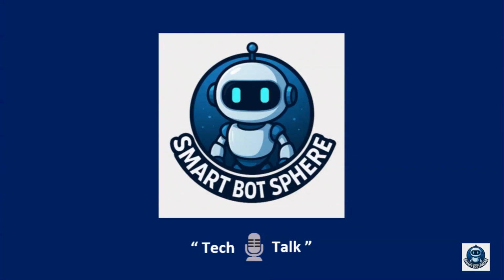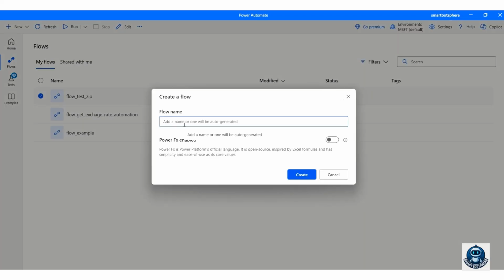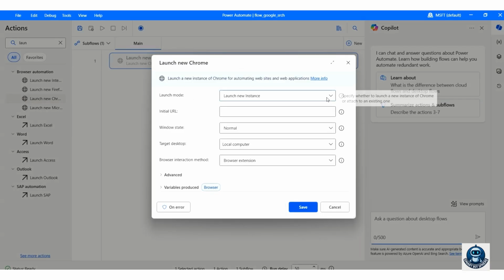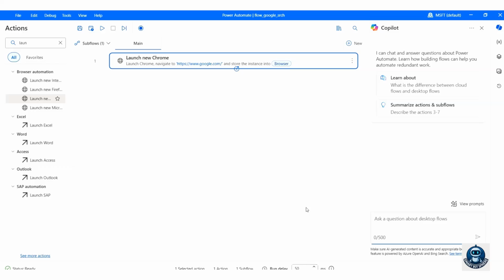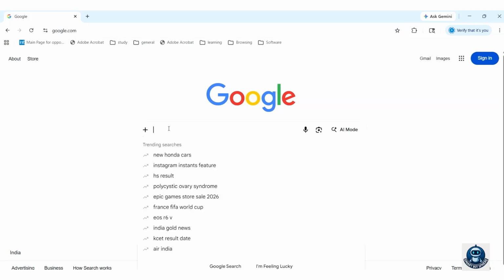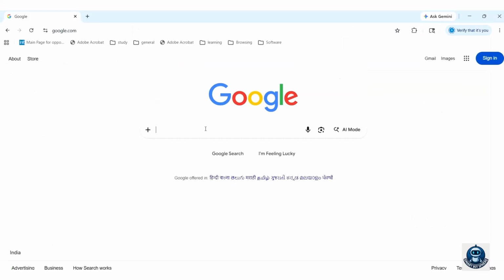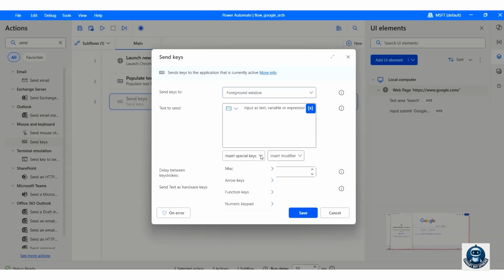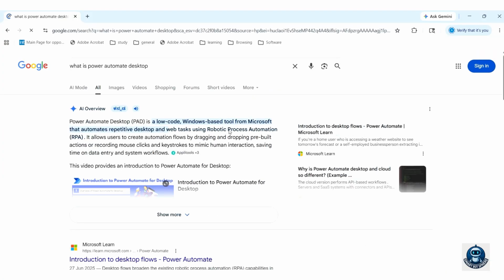Power Automate Desktop Beginner Tutorial | Automate Google Search in 6 Minutes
🚀 Learn how to automate a basic Google Search using Power Automate Desktop in just 6 minutes — completely beginner friendly and No Code Way.

In this tutorial, you will learn:
✅ How to launch browser automatically
✅ Open Google website
✅ Enter search keyword automatically
✅ Click Google Search button
✅ Get search results instantly

For please refer the link (Timestamp fro. 0:29 mins to 1:26 mins )

This is a perfect beginner project if you are starting your journey in:

1. RPA
2. Desktop automation
3. Microsoft automation tools
4. Workflow automation

📌 Tools used:

Microsoft Power Automate Desktop
Google Chrome